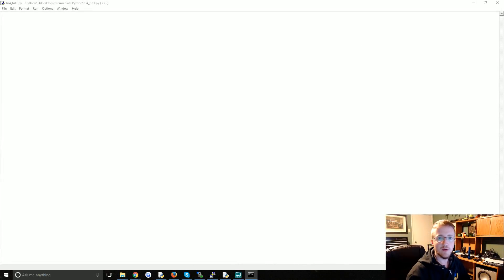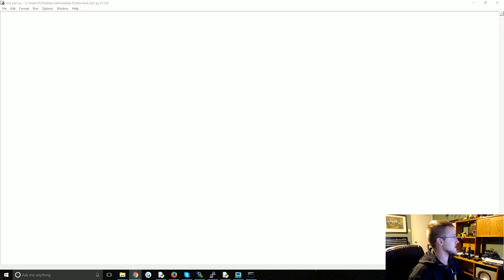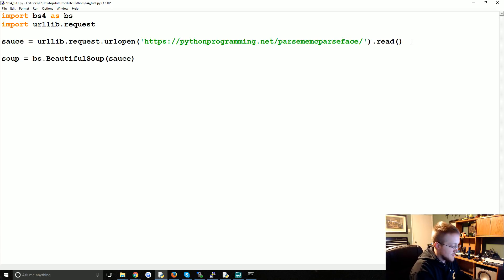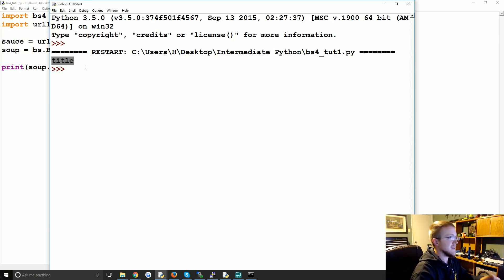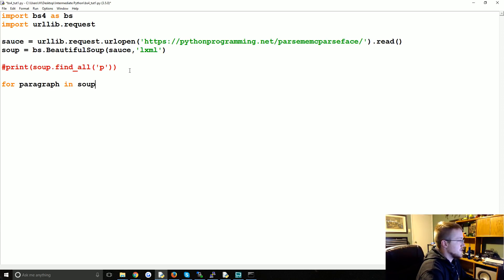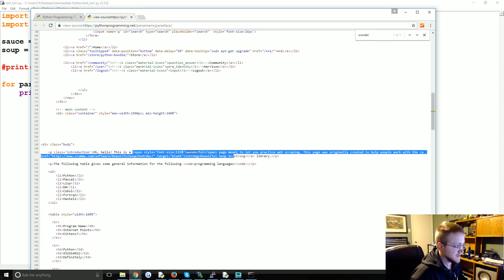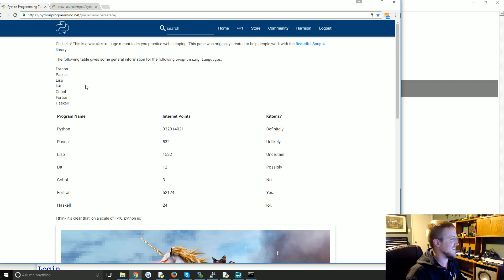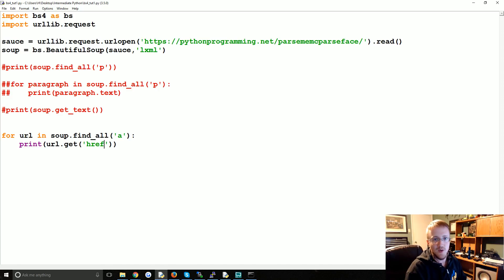Web scraping and parsing with Beautiful Soup & Python Introduction p.1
Welcome to a tutorial on web scraping with Beautiful Soup 4. Beautiful Soup is a Python library aimed at helping programmers are trying to scrape data from websites.

To use beautiful soup, you need to install it: $ pip install beautifulsoup4. Beautiful Soup also relies on a parser, the default is lxml. You may already have it, but you should check (open IDLE and attempt to import lxml). If not, do: $ pip install lxml or $ apt-get install python-lxml.

To begin, we need HTML. I have created an example page for us to work